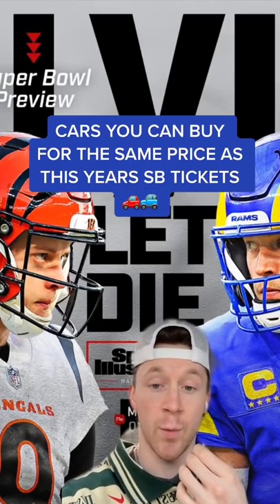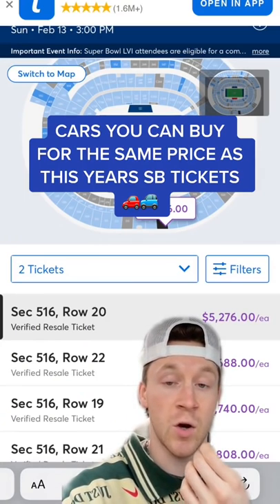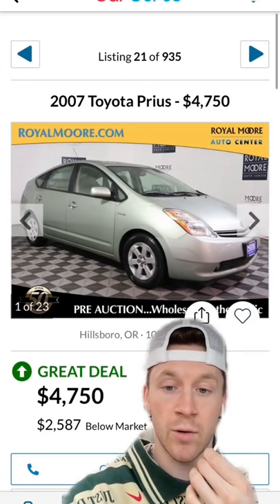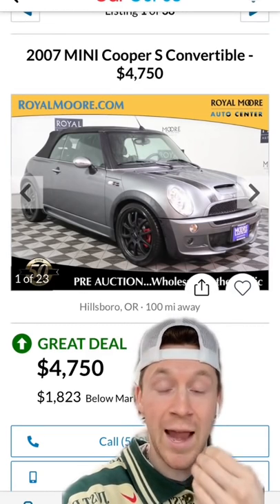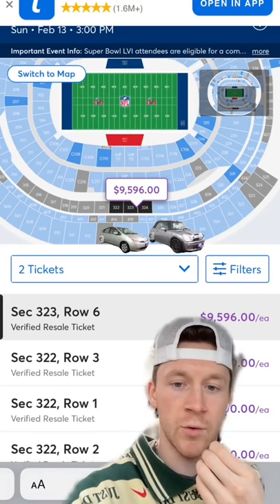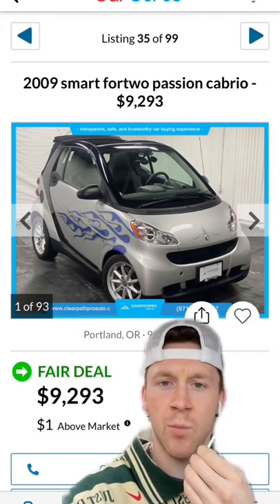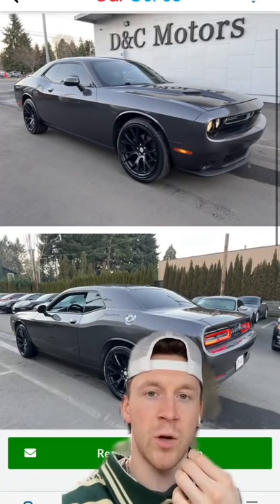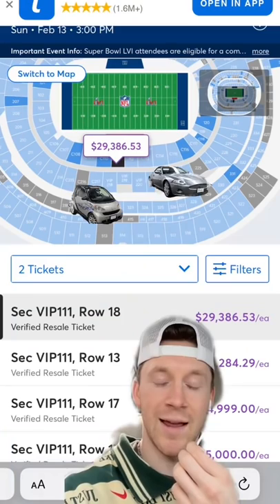Cars that cost as much as a Super Bowl ticket!